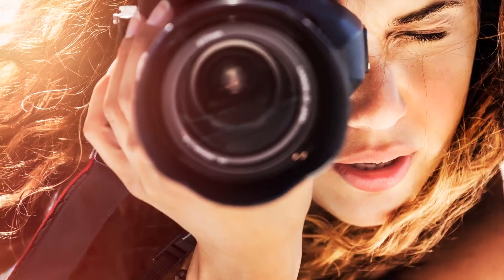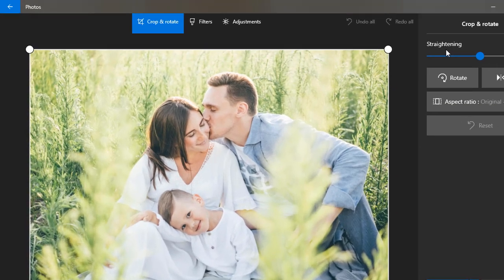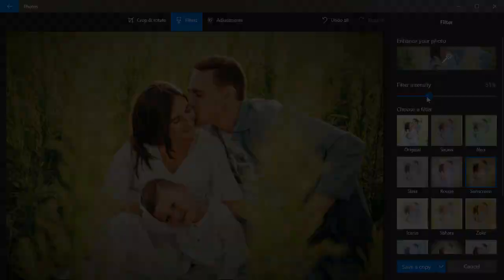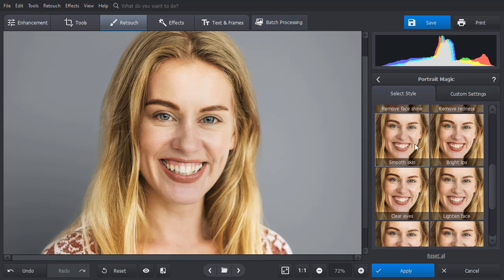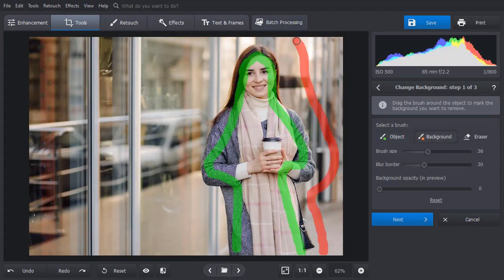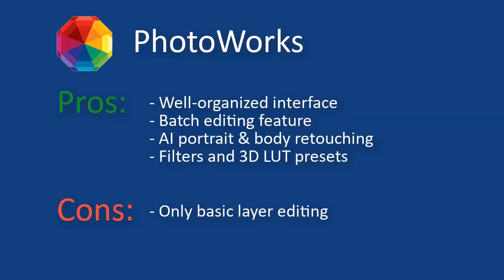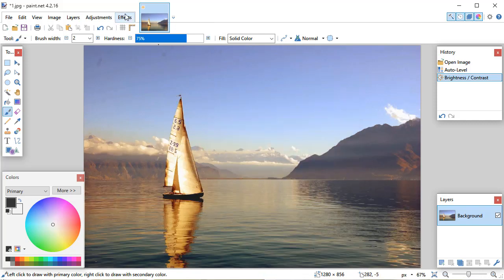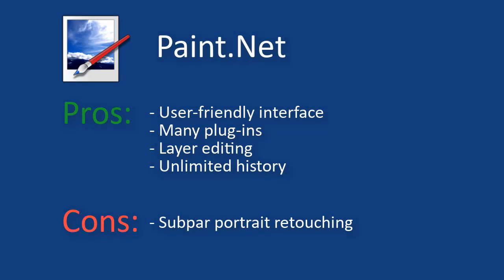🏆 Best Windows 10 Photo Editors. TOP 3 in 2021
Want to find the best Windows 10 photo editor? Check out our rating and learn the pros and cons of the top 3 photo editing programs in 2021.

We’ve tried them all and made this list that will help you pick the software that meets your needs. So here are the top Windows 10 photo editors:

💻 Microsoft Photos 00:16

This software comes for free with Windows 10 and allows you to view, catalogue, and edit pictures. You will find all the essential editing tools that will let you crop, enhance your image and apply filters. Besides, there are advanced tools for organizing and editing videos, creating a slideshow and drawing on photos by hand. The program is easy to use and minimalistic, though it lacks AI tools that are so useful and time-saving.

💻 PhotoWorks 01:16

PhotoWorks is user-friendly, yet powerful software. It is packed with l AI-driven features  - from smart auto-correction to portrait retouch and body sculpt tools. The software also allows you to edit a batch of photos at once - enhance them in a click, apply filters or add captions. PhotoWorks offers a vast array of tools for stylizing your picture - with them, you can change the background, add sun rays, apply 3D LUT color correction or HDR effects. We believe that this software will appeal both to beginners and experienced users. However, there is only one downside to this software - it has very basic tools for multi-layer editing.

💻 Paint.Net 02:55

Paint.Net has all the basic photo editing tools. It allows you to apply auto level correction, adjust brightness and contrast, change hue and saturation. You can also apply various filters - turn your picture into an oil painting or a sketch. Paint.Net supports layer editing. And there are also lots of different features that you can add to this software by downloading and installing plugins. This program may be a little confusing for beginners, but there are tons of tutorials online.

So this has been our review of the best Windows 10 photo editors. We hope it  helped you to make the right choice.